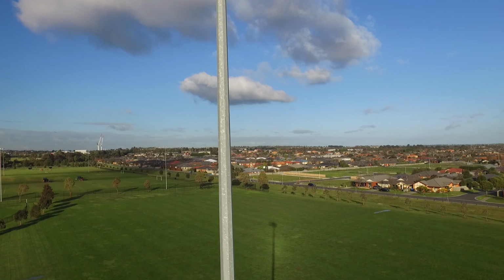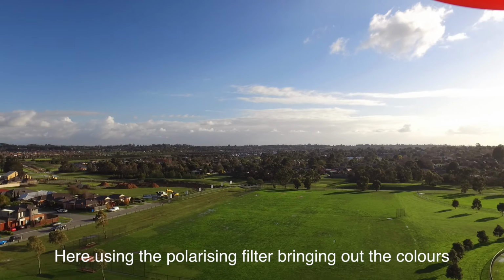ItElite DBS Mod DJI P3S first test flight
Took the family to the park to test the Itelite DBS Mod I did to my Phantom 3 remote. Works a treat. Very happy with the result!